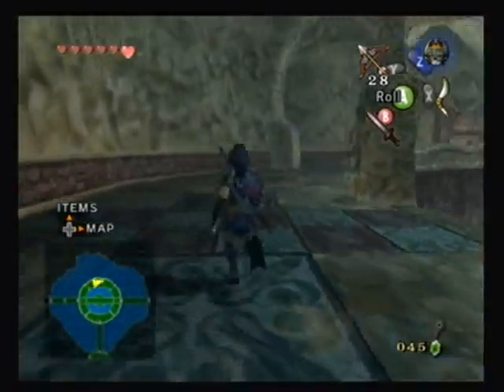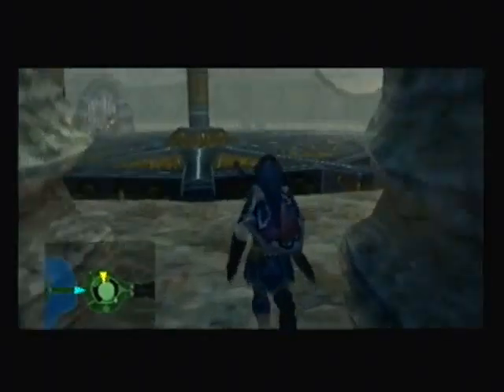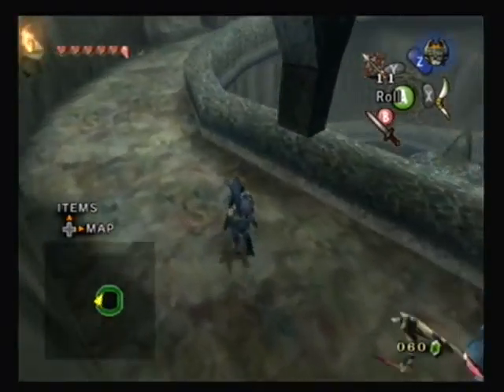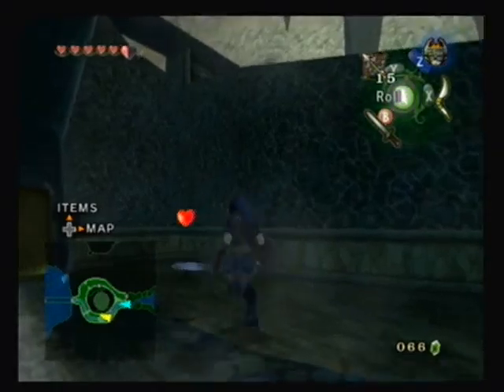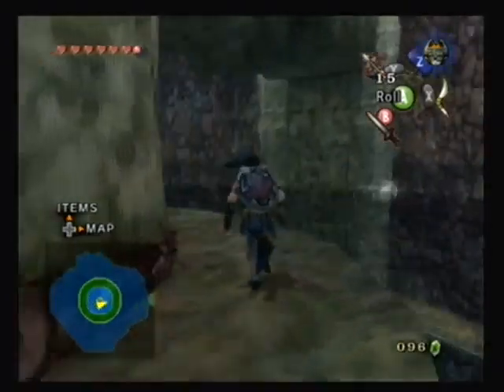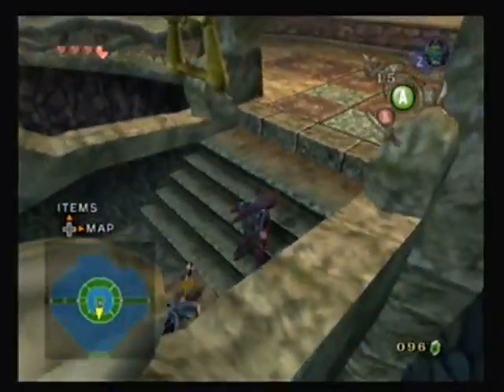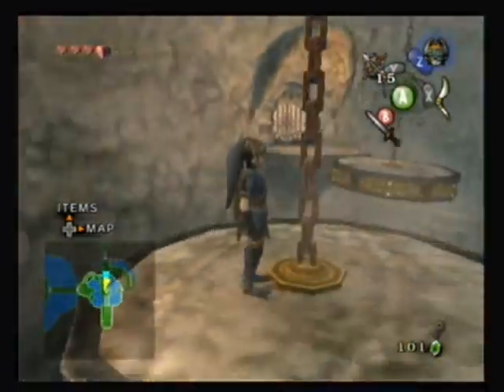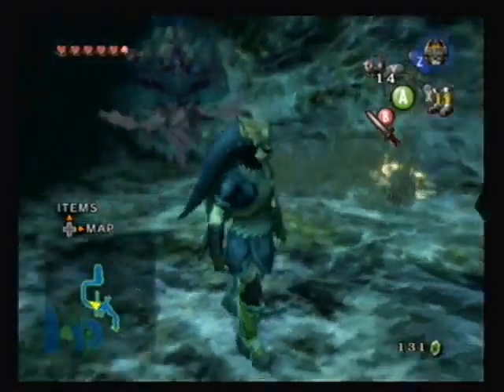The Legend of Zelda: Twilight Princess Runthrough Episode 35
We continue exploring the Lakebed Temple.